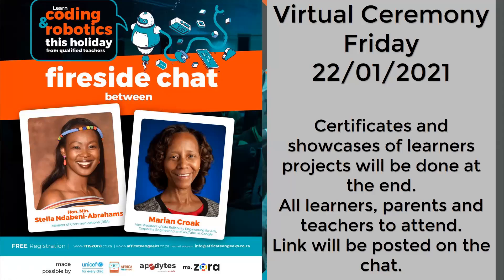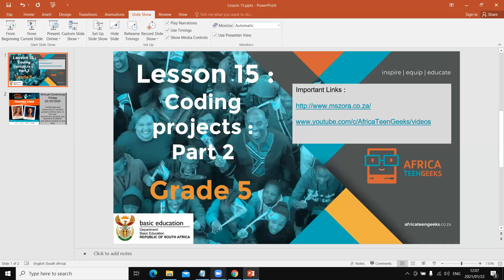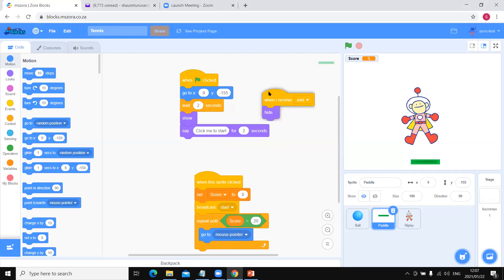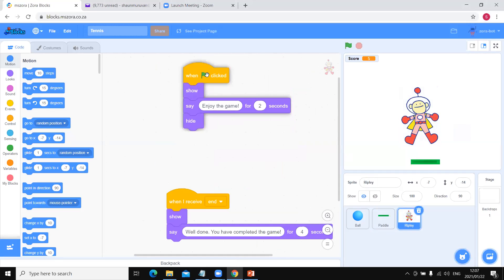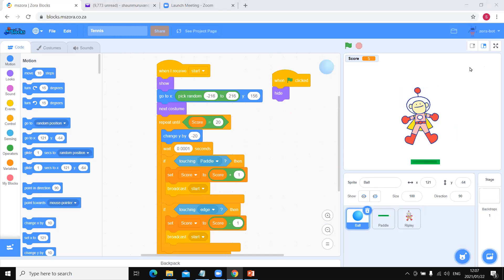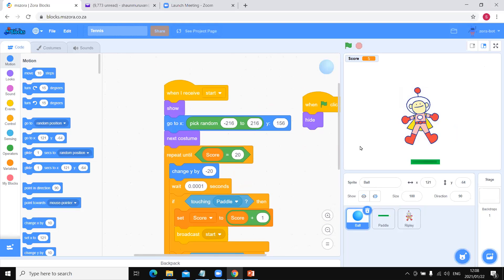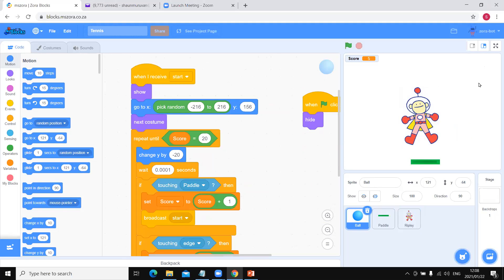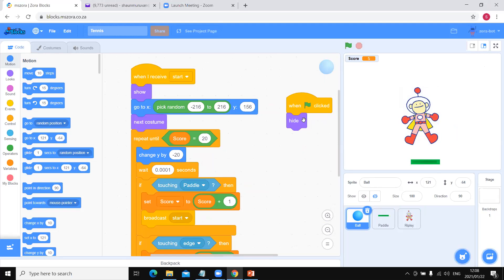Grade 5 Coding | Lesson 15 | Part 2 Coding Projects